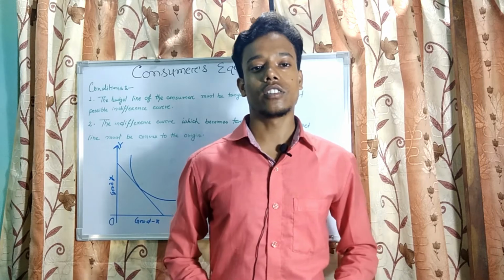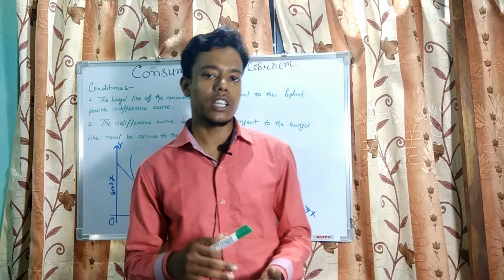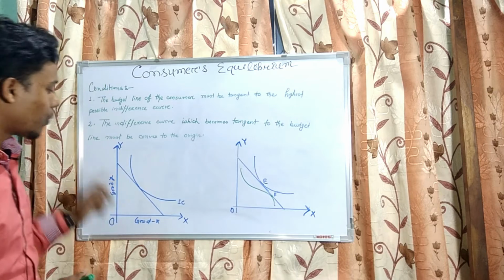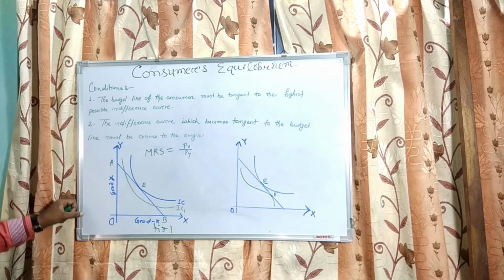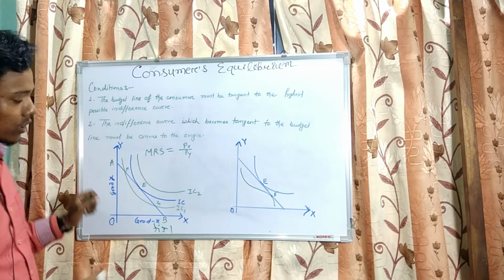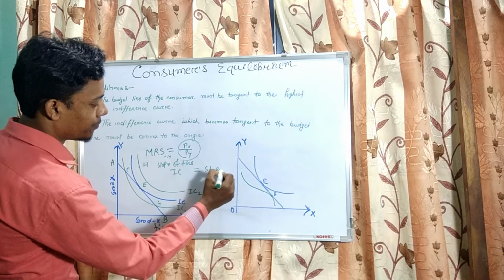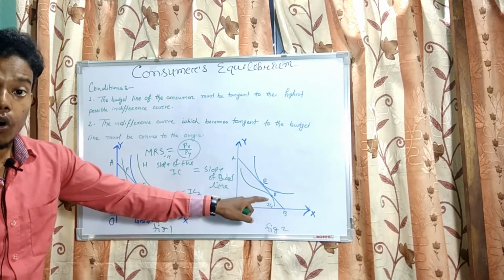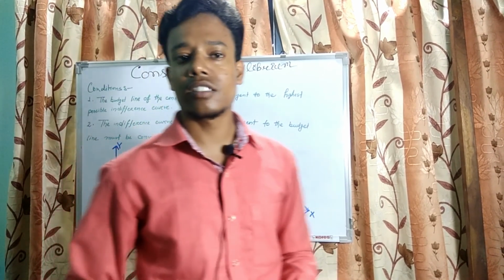CONSUMER'S EQUILIBRIUM with the help of INDIFFERENCE CURVE; by DIGICLASS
This video is all about consumer's equilibrium with the help of indifference curve.It is helpful for all those students who have economics in HS and Degree level.
by Digiclass
by Chiranjit Seal

what will u get here
what is consumer's equilibrium?
what is budget line?
what is indifference curve?